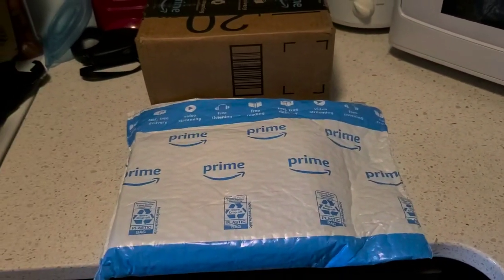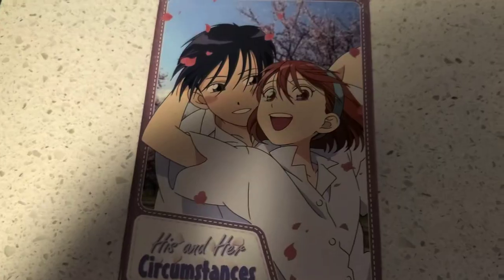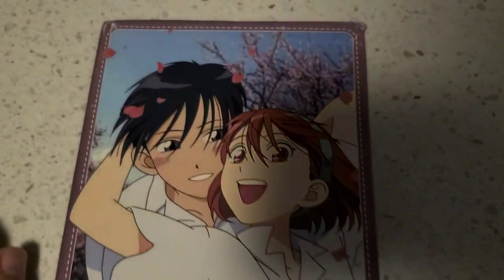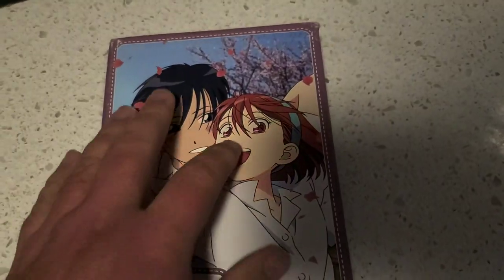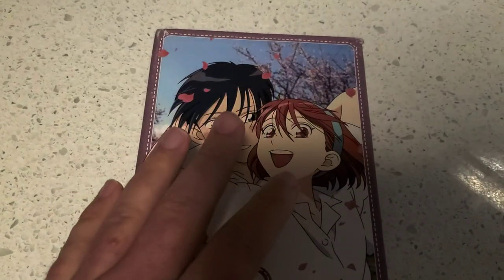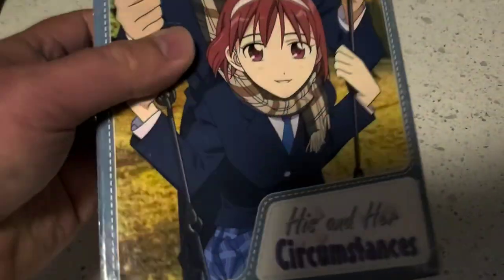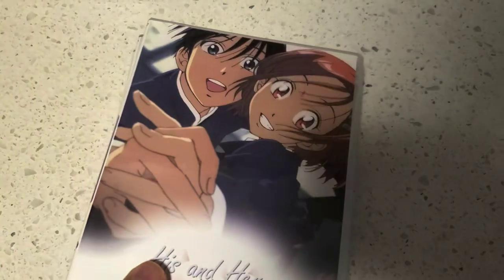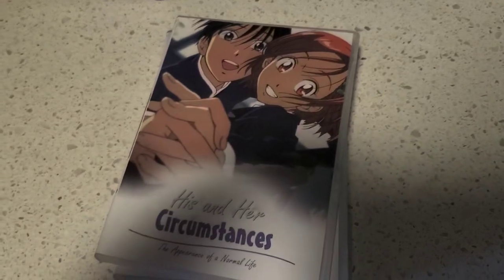Unpacking His and Her Circumstances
Yukino Miyazawa is a Japanese high school first-year student who is the envy of classmates for her good grades and immaculate appearance. However, her "perfect" exterior is a façade, an egocentric charade she maintains to win praise. In the privacy of her own home, she is spoiled, stubborn, a slob, and studies relentlessly and obsessively to maintain her grades. On entering high school, she is knocked from her position at the top of the class by Soichiro Arima, a handsome young man whose very existence Yukino considers a threat to the praise on which she thrives, and she vows to destroy him. When Soichiro confesses that he has a crush on her, Yukino rejects him then boasts about it at home. Her observant little sister Kano points out that her rivalry with him comes from admiration, causing her to rethink her own feelings.
Before she can figure out if she hates or likes Soichiro, he visits her home and discovers her being herself. He uses the information to blackmail her into doing his student council work. At first Yukino accepts it, coming to realize that he is also not the perfect student he pretends to be. Tired of being used, Yukino revolts and Soichiro apologizes, and admits he still loves her and just wanted to spend time with her. Yukino realizes she loves him as well, and together they resolve to abandon their fake ways and be true to themselves, though she initially has trouble breaking her lifelong habit of pretend-perfection and her competitive ways.
As the series progresses, Yukino is able to open her true self to others and earns her first real friends beyond Soichiro. It is eventually revealed that Soichiro was striving to be perfect in order to avoid turning "bad" like the parents who abandoned him. Falling in love with Yukino, he is able to become more true to himself, but he also finds himself becoming increasingly jealous of Yukino's change bringing new friends and new activities into her life, and of her having parts of her life that don't involve him. When Yukino unknowingly hurts him, he becomes even more jealous and afraid, and begins to wear another façade of the "perfect boyfriend" in an effort to protect her from his "ugly" self.
The return of both of his parents into his life sends Soichiro into a dark area, but helps him finally break free to truly be himself as Yukino and their friends help him learn to lean on and trust others. The end of the series shows Yukino and Soichiro in their 30s, with their three children, and gives updates on the various friends they made along the way.